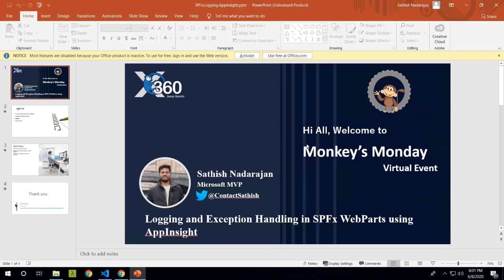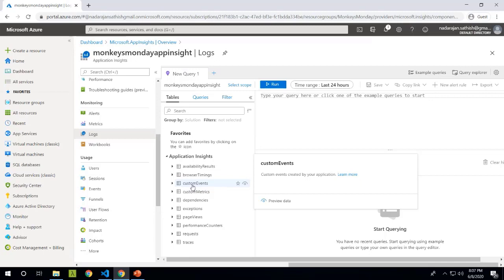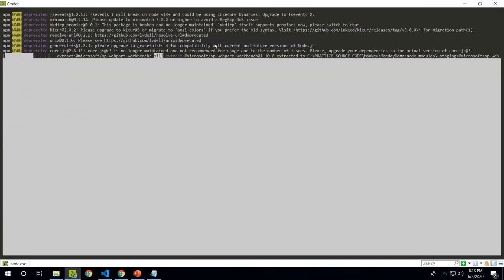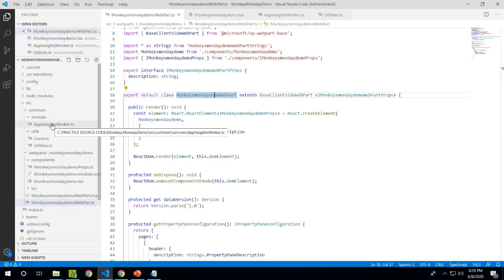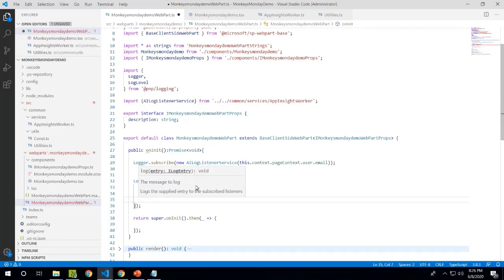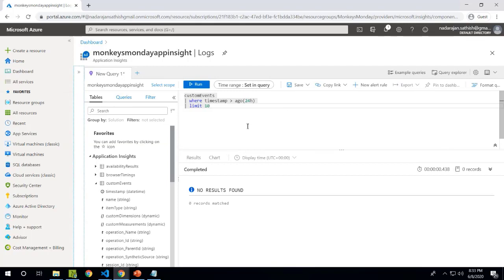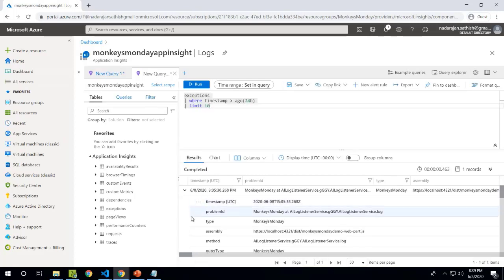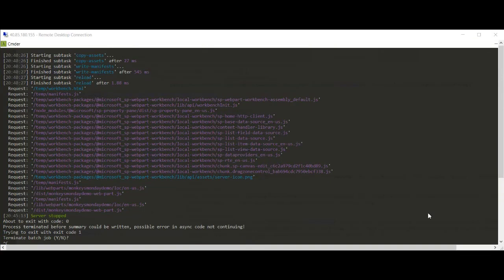Logging and Exception handling in SPFx using AppInsight | Sathish Nadarajan | XMonkeys360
We will learn how to implement logging and Exception Handling in SharePoint Framework WebParts using Azure App Insight.